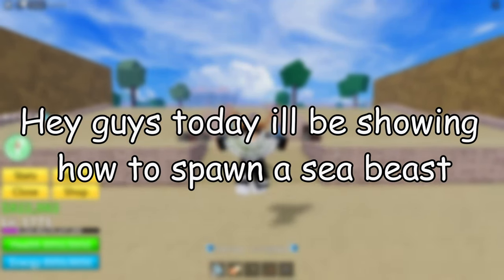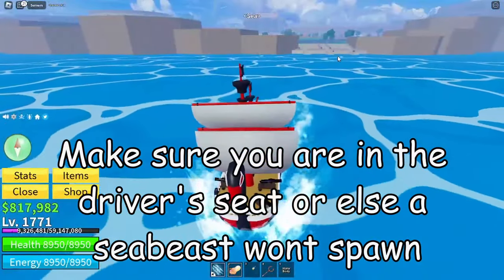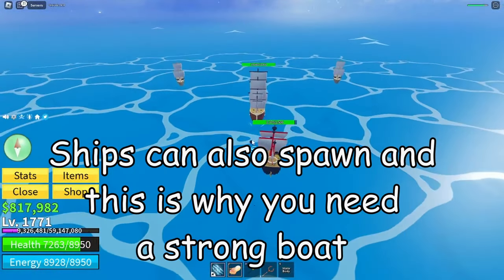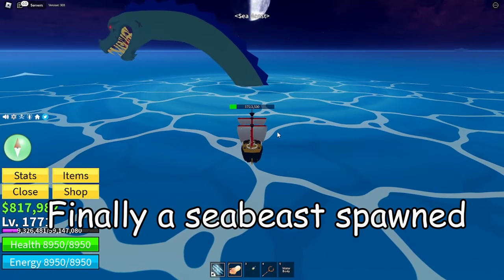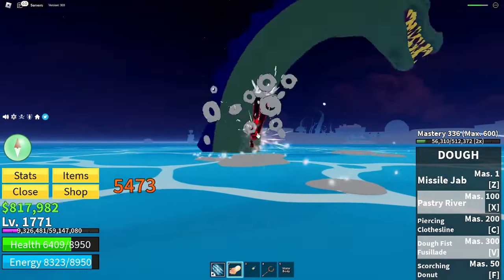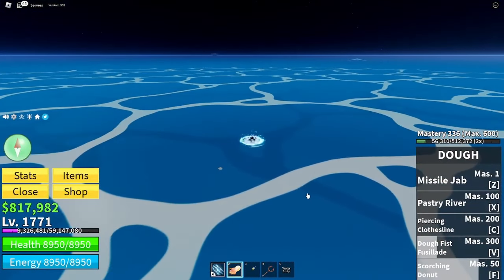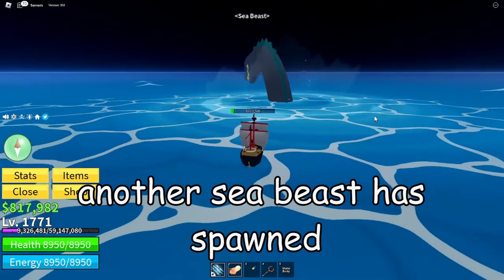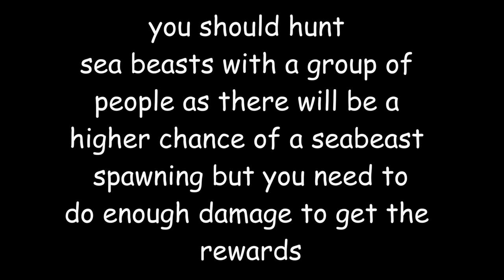HOW TO SPAWN SEABEASTS IN BLOX FRUITS🐲| GUIDE FOR BLOX FRUITS | ROBLOX |💰*FAST AND EASY*💰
In todays video I will be showing you how to spawn sea beasts, Hunting sea beasts gives you sooo much money, you will need to know how to grind Seabeasts so you can make a lot of money in Blox Fruits.